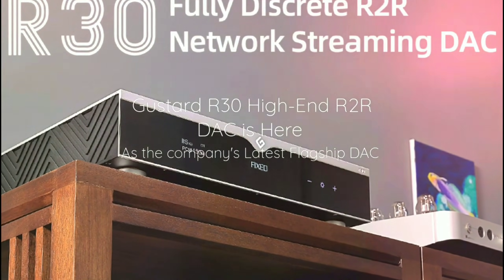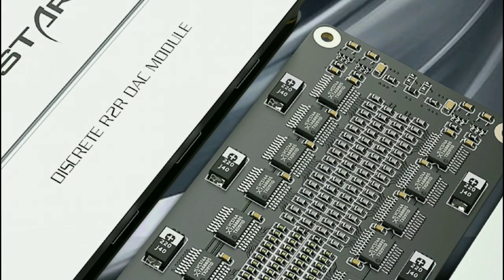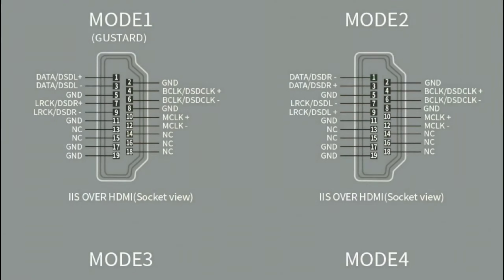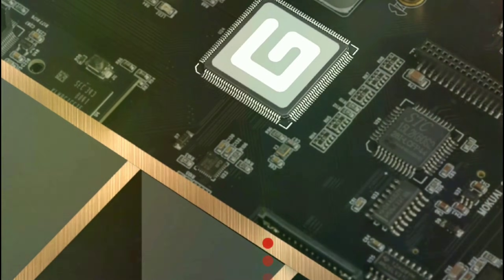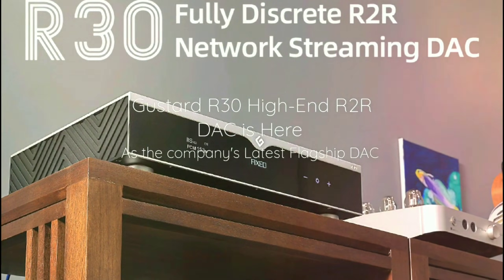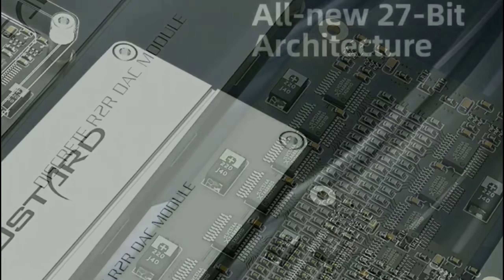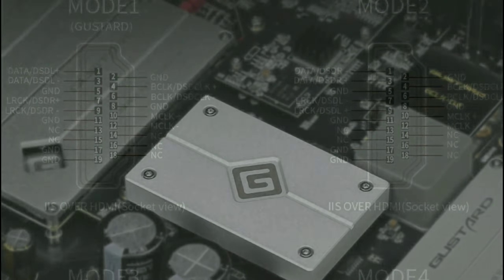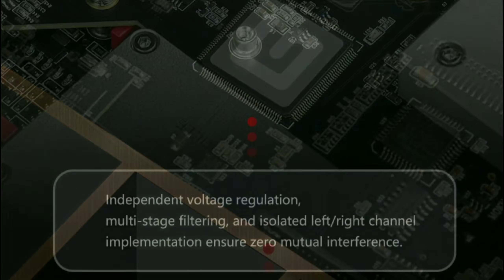Gustard R30 Flagship R2R DAC is Here with True 1-Bit DSD Processing priced at an INSANE $3,600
Gustard R30 Flagship R2R DAC

 Organic-sounding discrete R2R ladder The R30’s discrete R2R module converts digital signals directly through a resistor ladder network. This design demands extreme resistor matching and precision, but it pays off with a more organic-sounding conversion.
True 1-bit DSD decoding Native support for DSD1024 means the R30 can handle data density 1,024 times that of CD audio. In DIRECT DSD mode, the bitstream bypasses PCM conversion entirely, decoded straight through a 1-bit switching array, which preserves micro-details and timing integrity.
Smart digital filtering Three filter modes—Linear Sharp, Minimum Slow, and Super Slow—let you choose how the DAC shapes your sound. Built on adaptive multi-order algorithms, the filtering reduces aliasing noise while enhancing resolution and dynamics.
FPGA-powered control A programmable FPGA handles clock management, PLL shaping, depop switching, and signal routing. This architecture lays the foundation for low jitter, stable synchronization, and customizable logic control that stays rock solid no matter how intricate the music gets.
Precision OCXO clocking The SC-cut crystal OCXO clock keeps jitter to imperceptible levels thanks to exceptional thermal stability and stress resistance. The R30 also accepts an external 10MHz clock input if you want to sync it to your reference system.
A network bridge built for music The R30 comes with a self-developed CelWare-based network bridge system. This isn’t a generic Linux box. It’s a playback-dedicated design that strips away non-audio processes, minimizing jitter and latency. Protocol support includes Roon Bridge, AirPlay, HQPlayer NAA, UPnP/DLNA, Spotify Connect, MConnect, BubbleUPnP, and QQMusic.
Class-A analog stage Instead of integrated op-amps, the R30’s discrete Class-A low-pass filter stage lets each component be tuned individually. That means better control of frequency response, harmonic character, and transient handling.